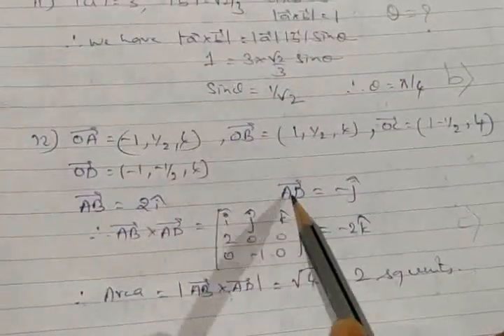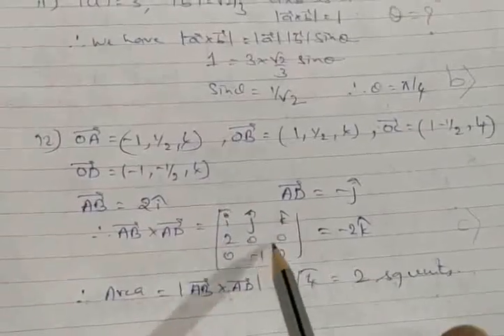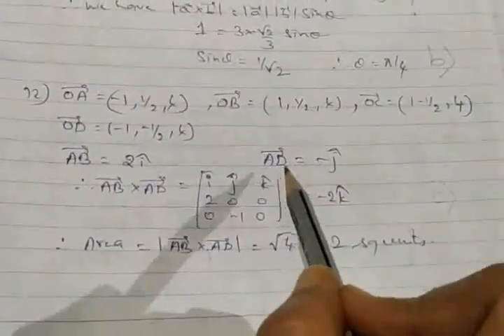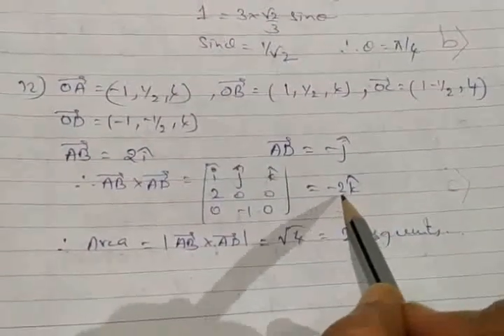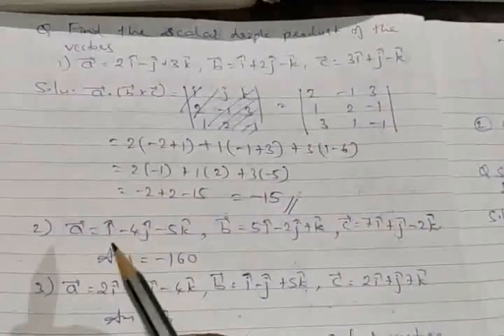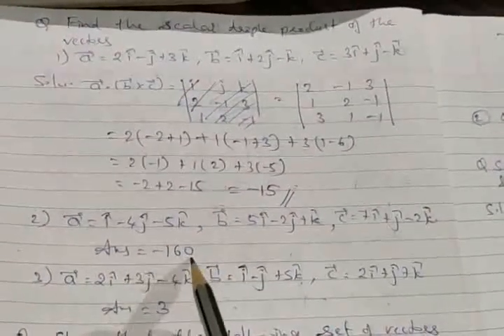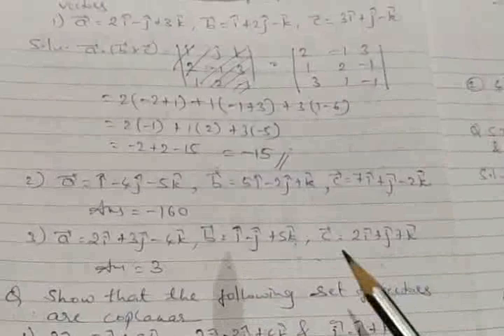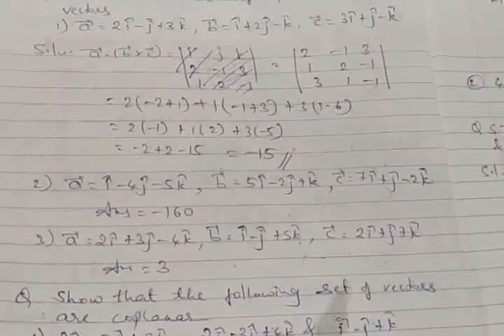Vector algebra 24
Ex 10.4 solved, scalar triple product defn